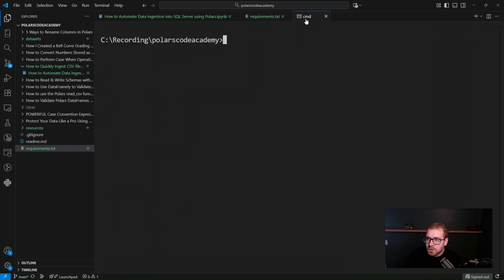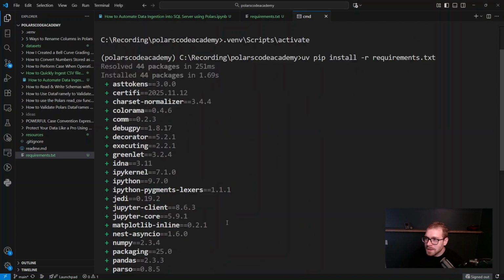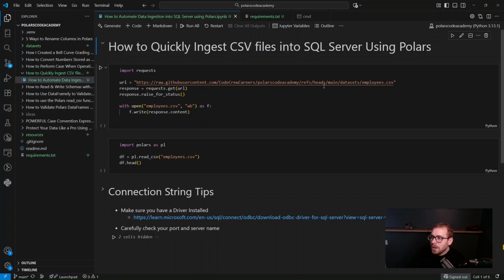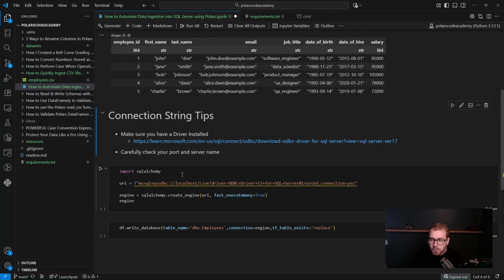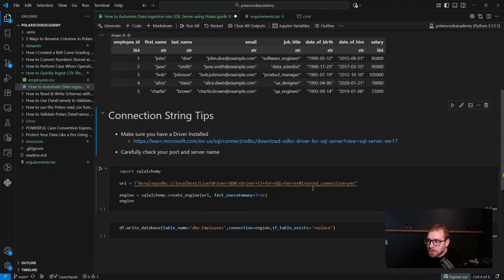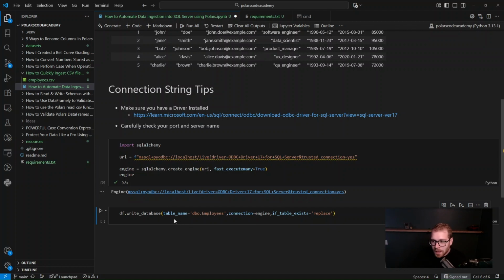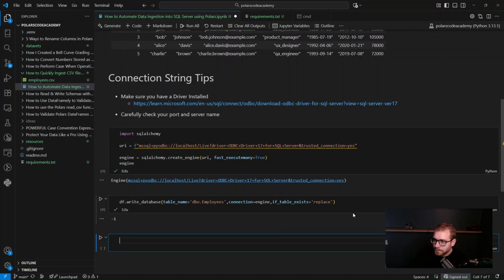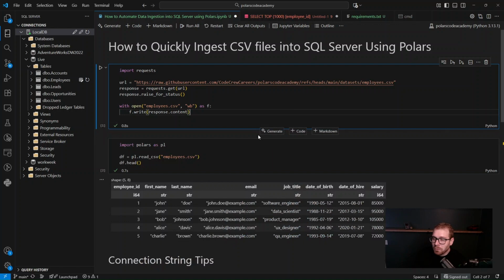How to Quickly Ingest CSV files into SQL Server Using Polars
One of the quickest ways to map CSV files into SQL Server! Discover how easy it its to build a data pipeline.